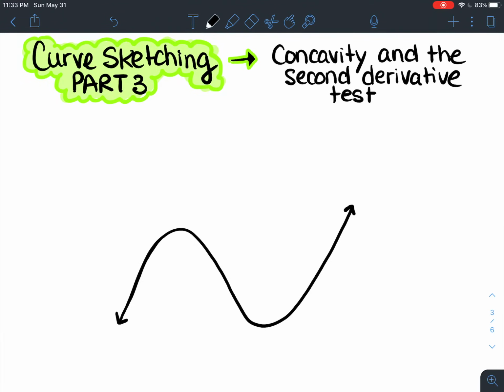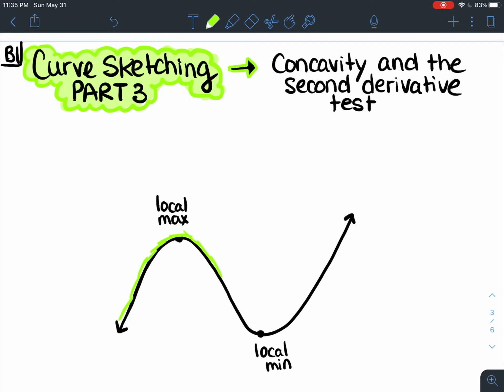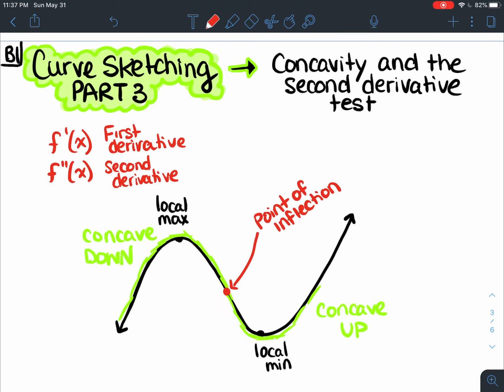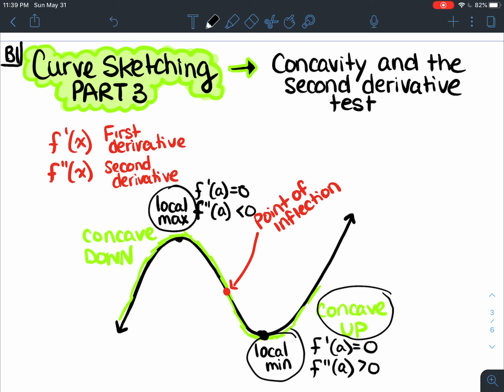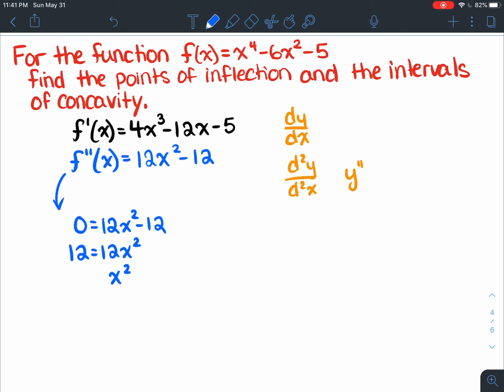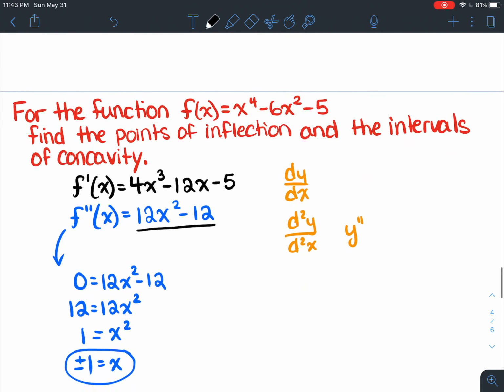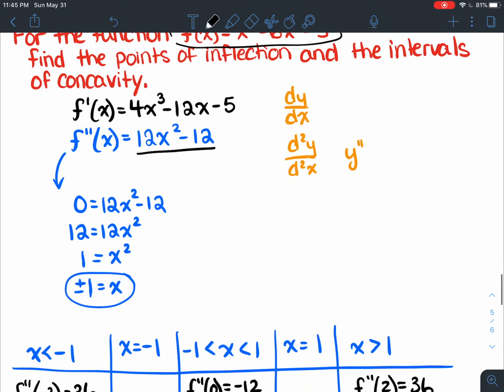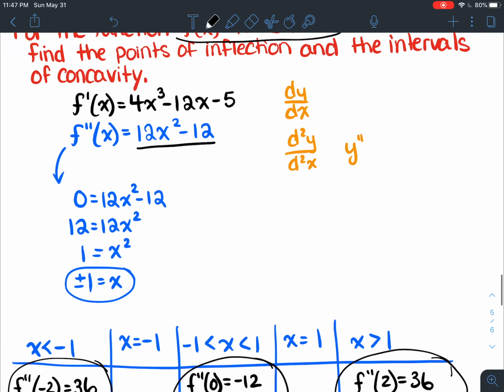B1 Curve sketching Part 3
Second derivative ,concavity and points of inflection